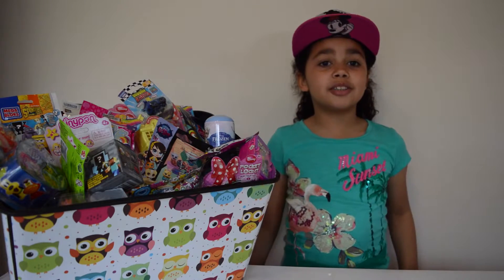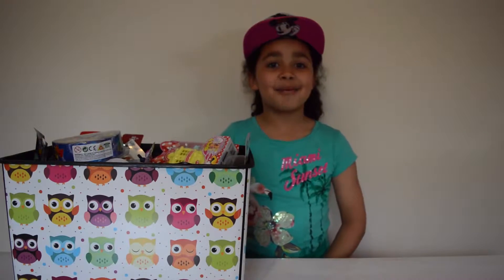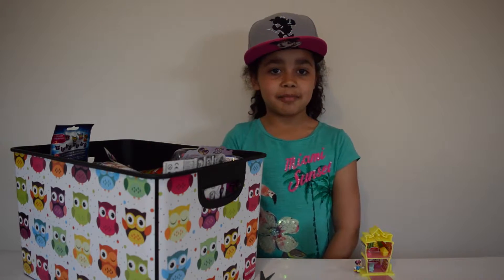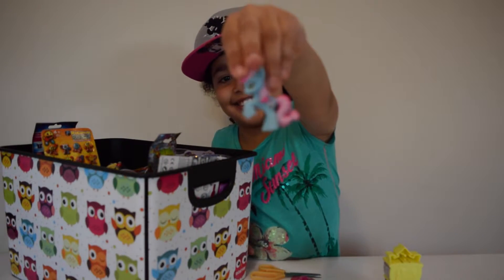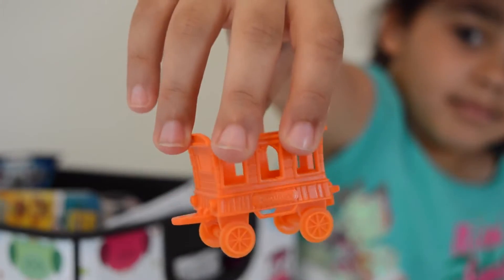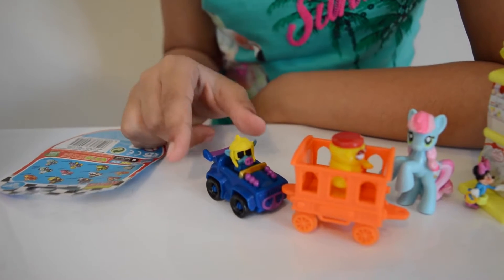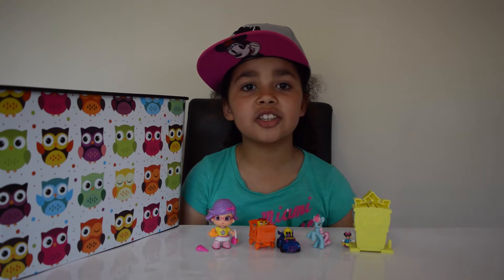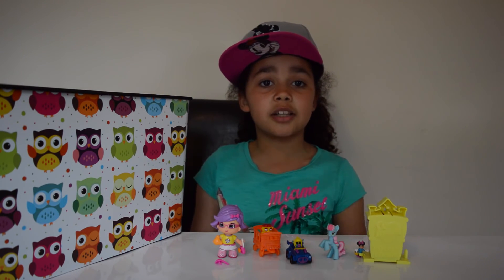BLIND BAG BIN TOY HAUL MLP Moshi Monsters Pinypon Minnie Mouse